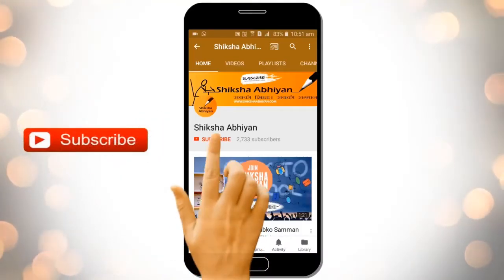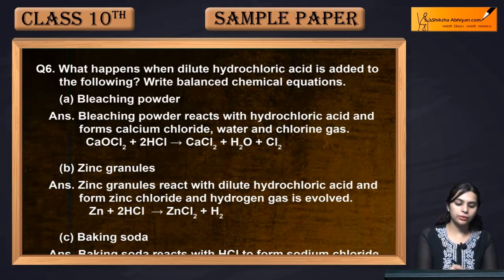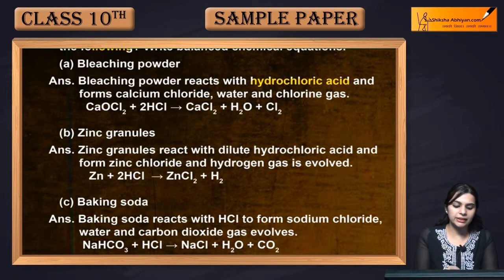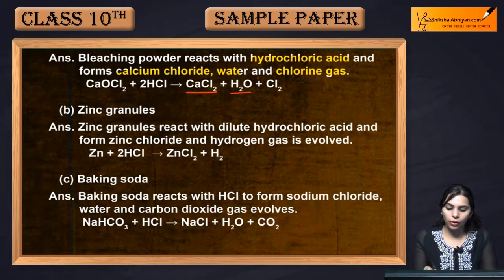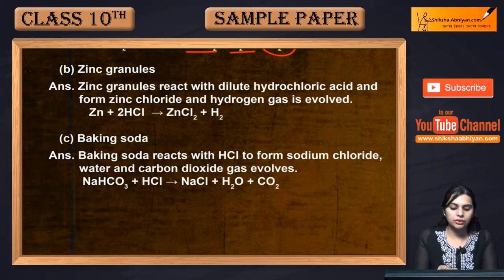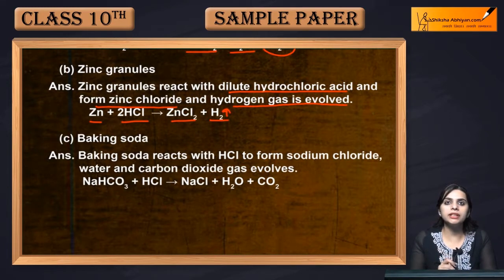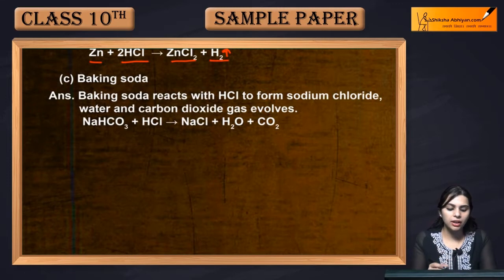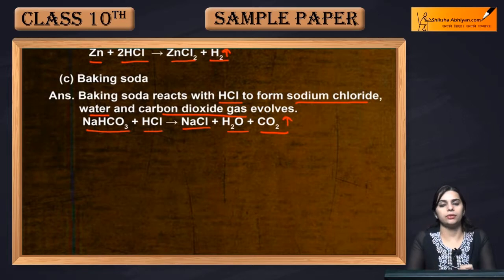Q6 What happens when dil. HCl is added to the following - CBSE Class 10 Science